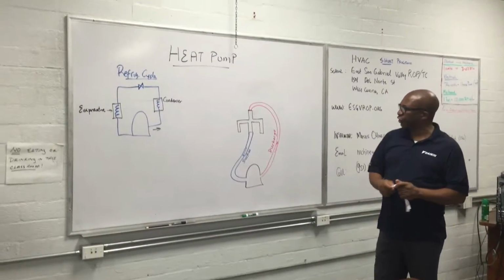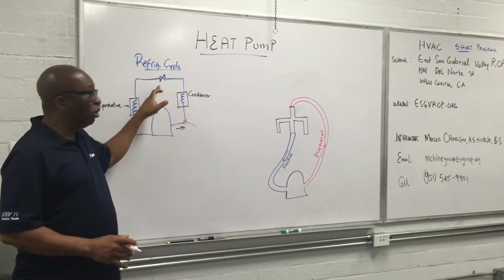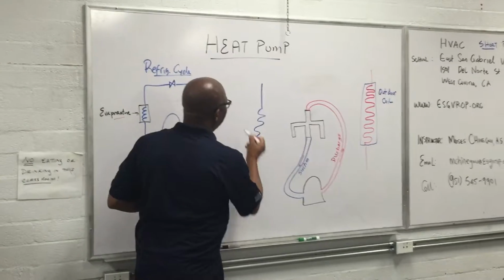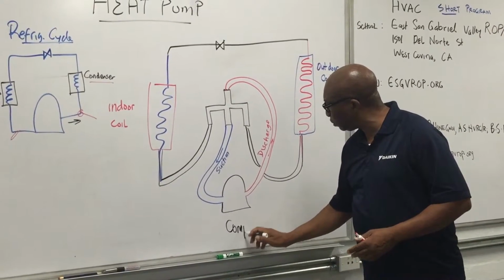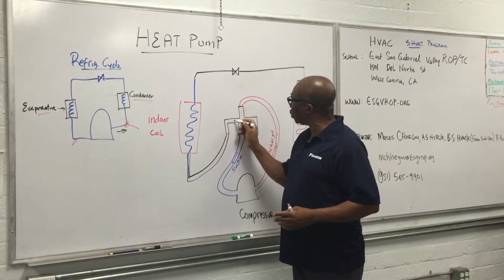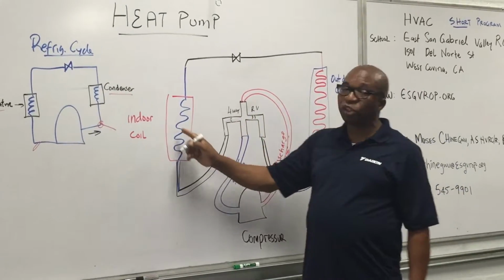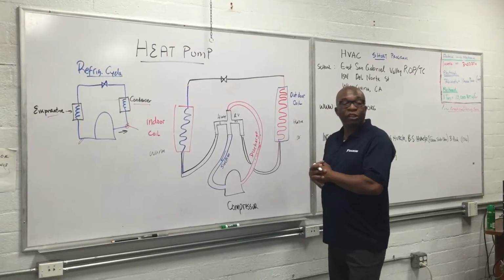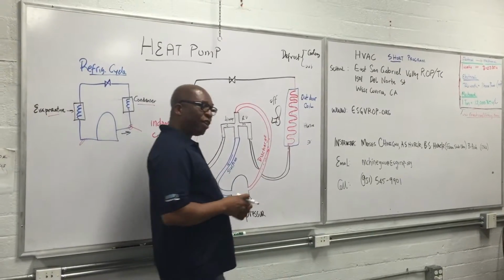Heat pump 101